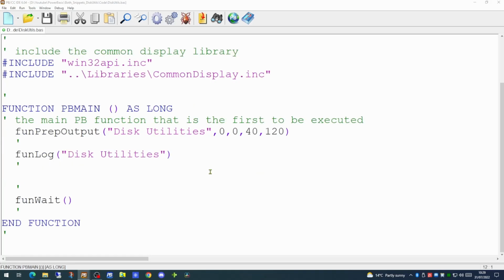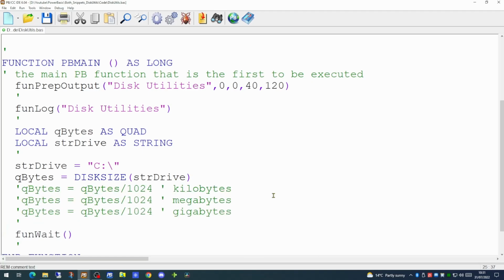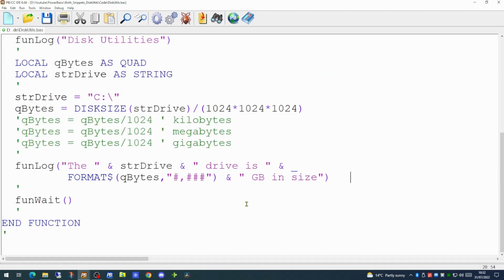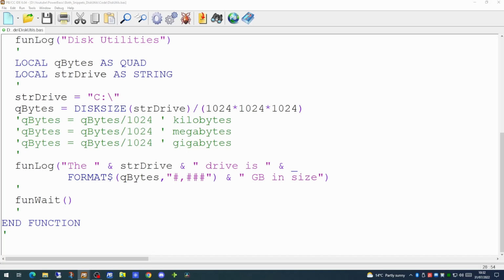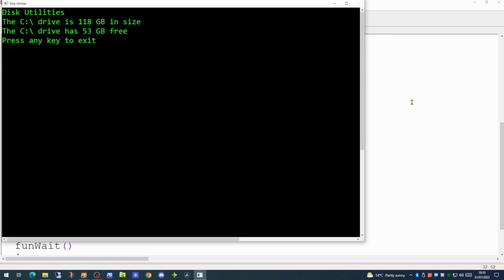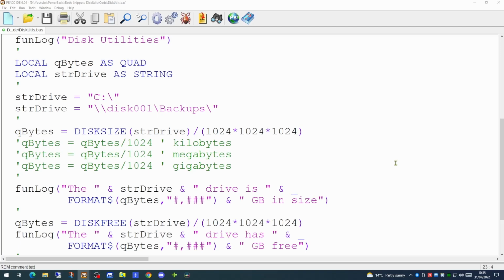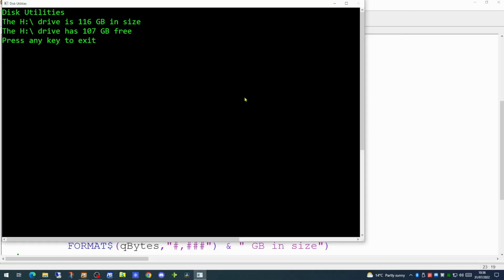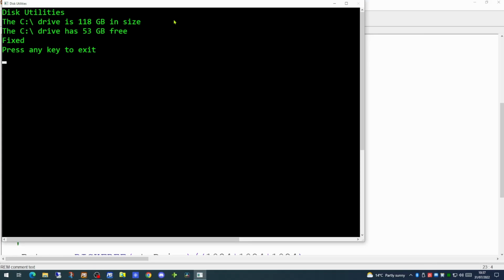PowerBasic Snippets - Tutorial on the use of the Disk commands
In this series of videos, which are aimed at those who have never coded in PowerBasic before, I cover one element of the language or programming - today it's looking at the use of the DiskSize and DiskFree commands.

00:00 - Introduction
01:56 - DiskSize
03:22 - DiskFree
04:15 - Running against network drive
05:13 - Windows API functions
07:04 - Summary